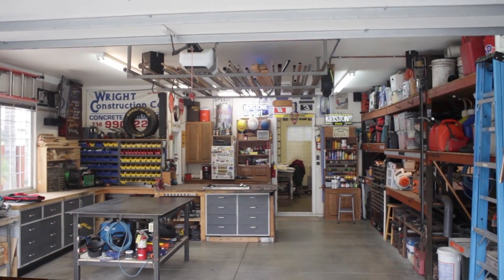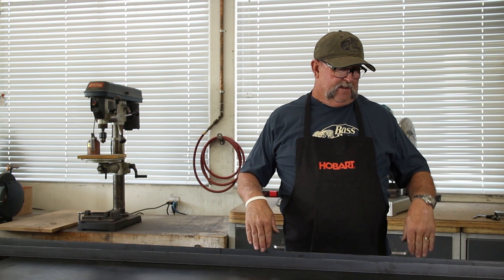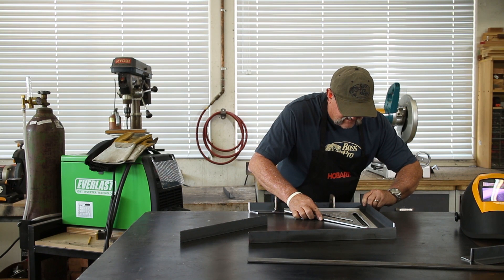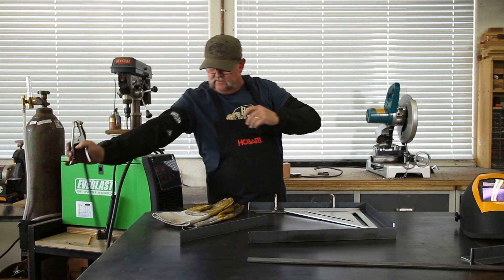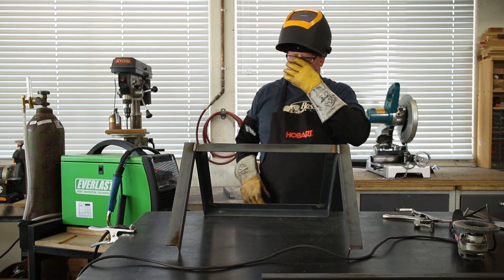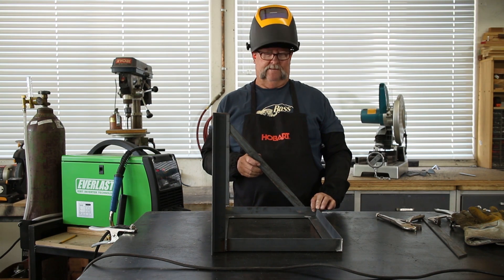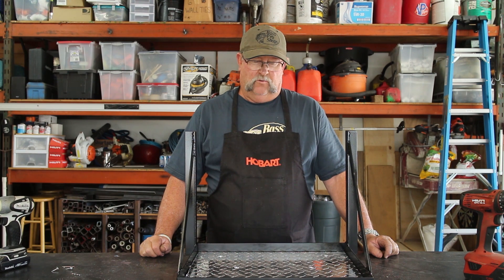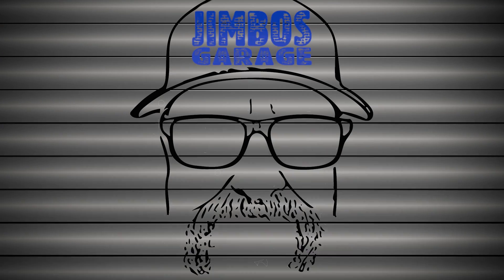Air Conditioner Window Stand Build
In this video Jimbo's friend asked him to build a shelf for his window air conditioner.

Jimbo will be sure to get back to you.

FOLLOW JIMBO!